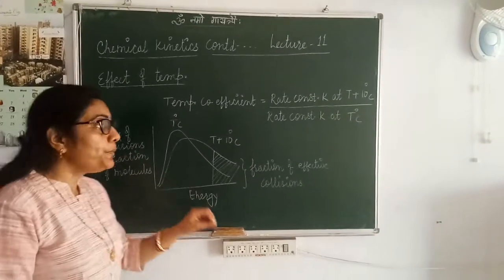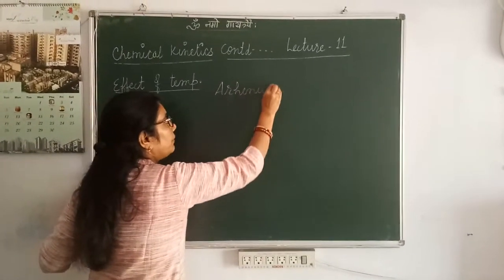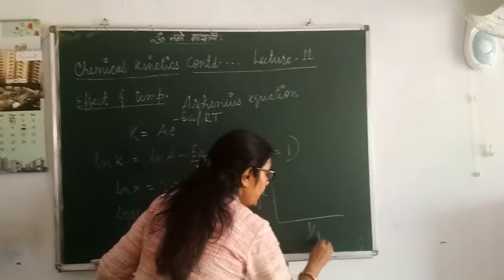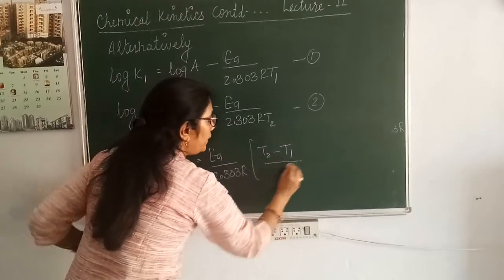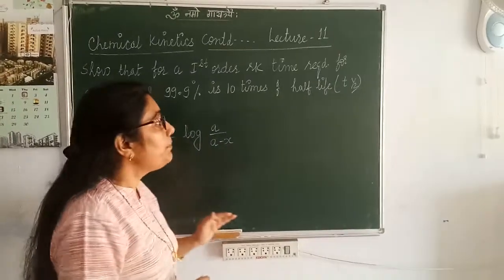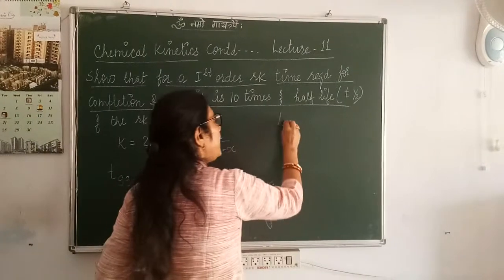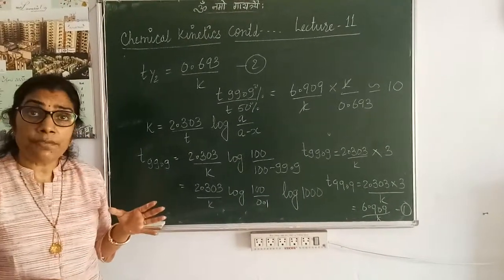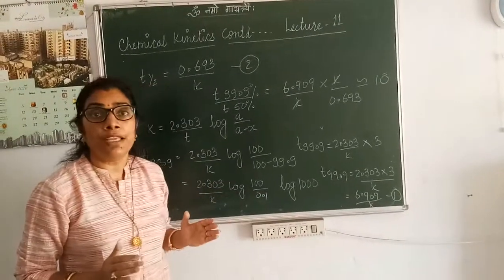Class 12 | Chapter -3, Lecture -11| Chemical Kinetics|by Punam Jha